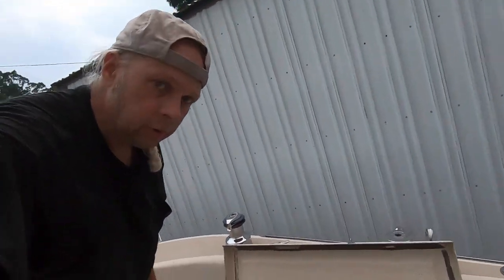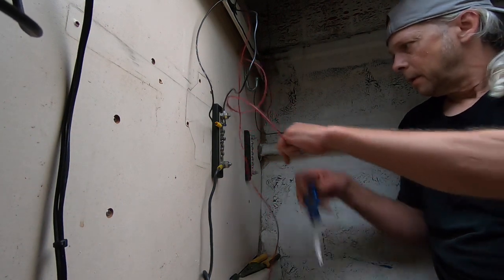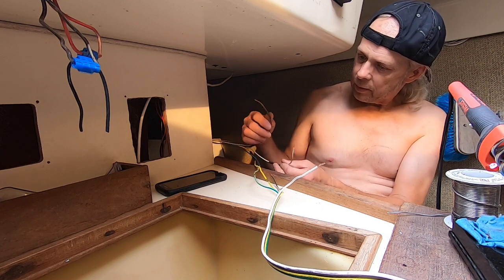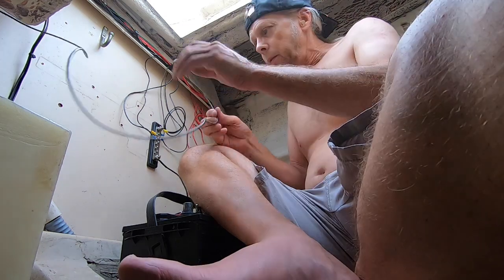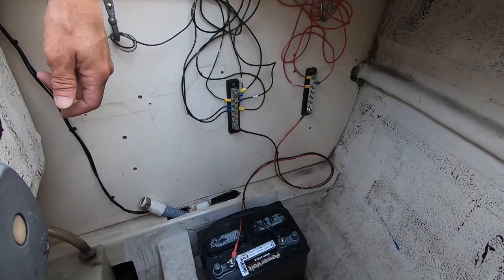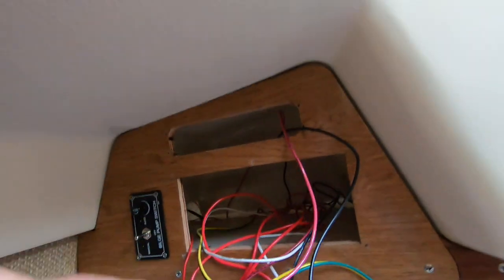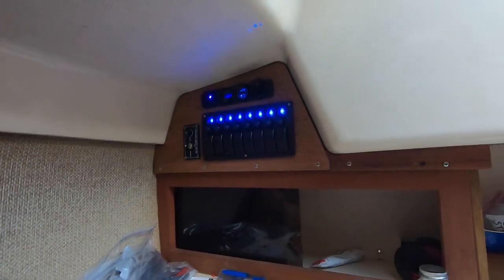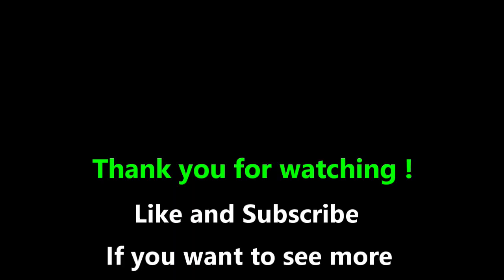How To Wire A New Switch Panel On Your Sailboat | E20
Here is how I rewired a new rocker switch for the navigation lights, volt meter, bilge pump, and USB hub on my 1982  O'day 25.  I made a new switch panel and relocated it on the Starboard side of the cabin, away from the sink and companionway where the two old switch panels were before.

Links to switch panels I used:

 - 8 rocker switch panel

 - on/off voltmeter and USB port

~ Music

1.   Ocean View - by  Patrick Patrik
2.3. Greaser - by  TrackTribe